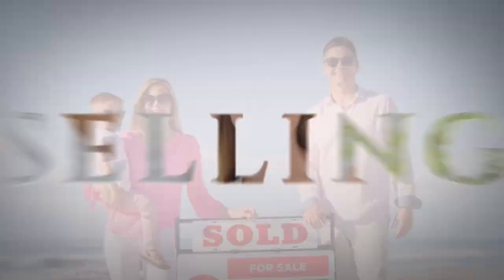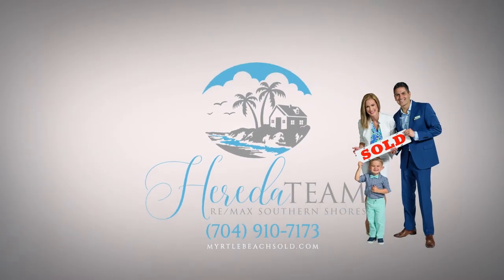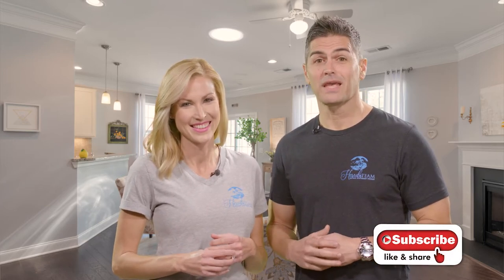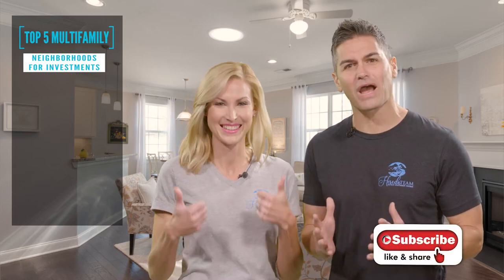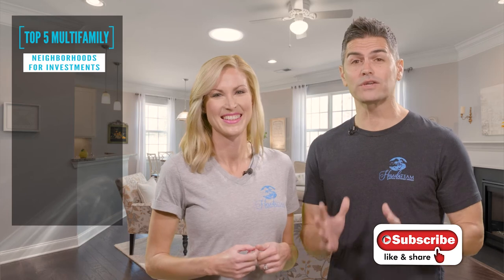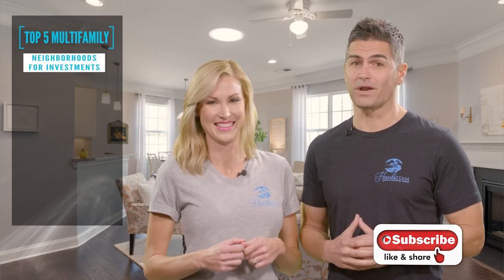Want to invest in property in Myrtle Beach SC? You need to check out these 5 neighborhoods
Want to invest in property in Myrtle Beach South Carolina?  Today we share the top 5 condo/townhouse neighborhoods in the Carolina Forest area that the numbers suggest you should be looking at.